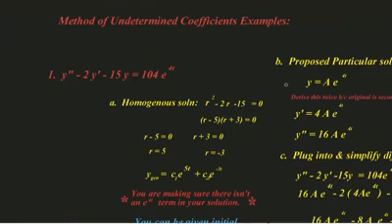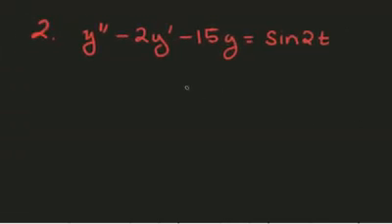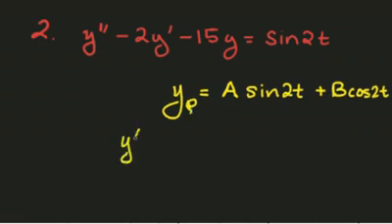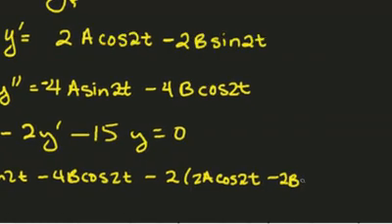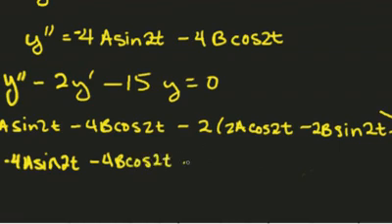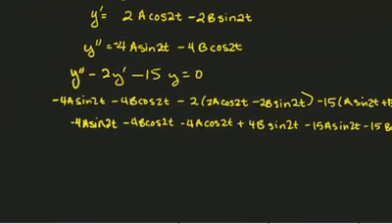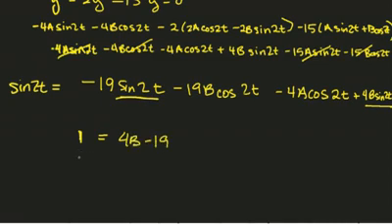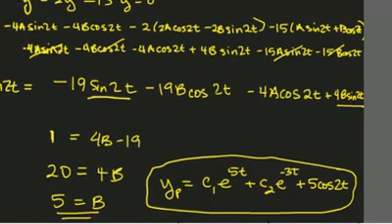[Math][Differential Equations]-Method of Undetermined Coefficients-Beginner Example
Undetermined Coefficient Example Video